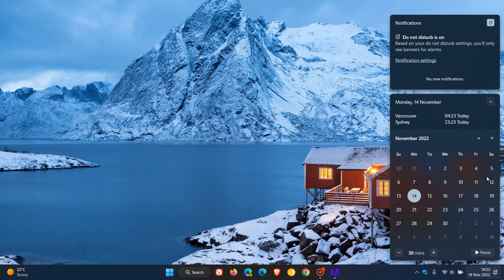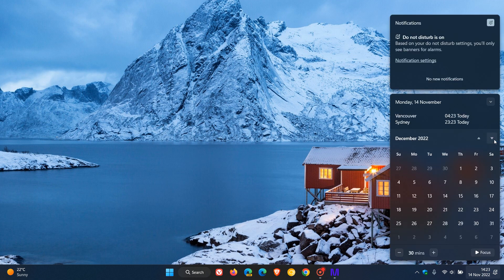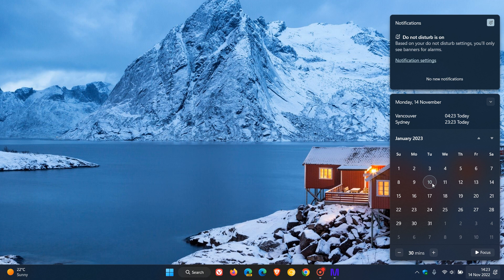Windows 8.1 will reach end of support on January 10, 2023 | Some options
As of January 10, 2023, computers running Windows 8.1 will still function, but you will no longer get any technical support, software updates, security updates or fixes. If you don't want to purchase a new device, upgrading to Windows 10 would be your best option